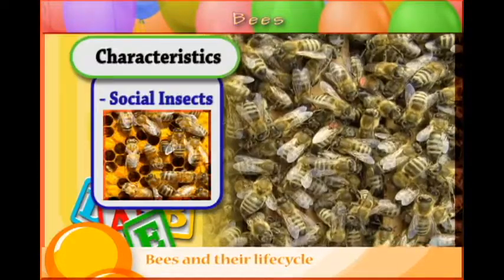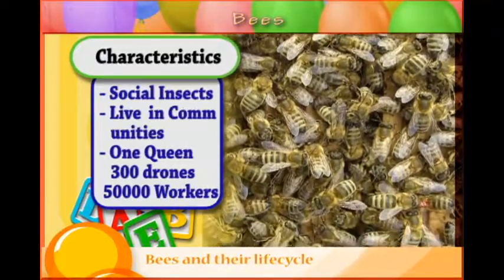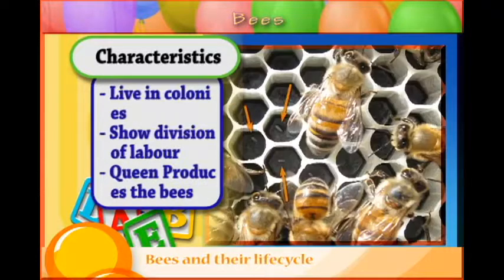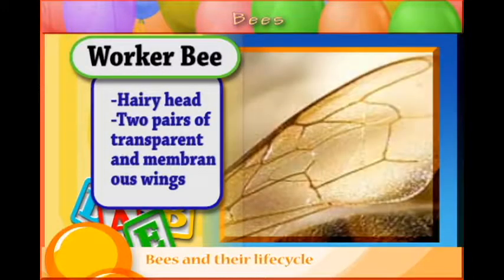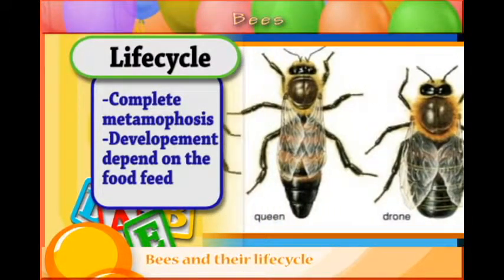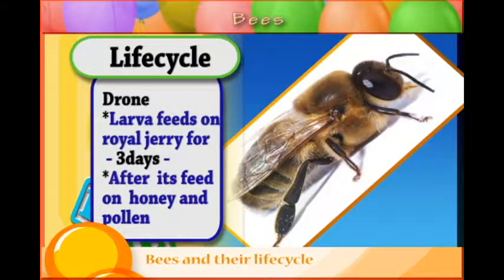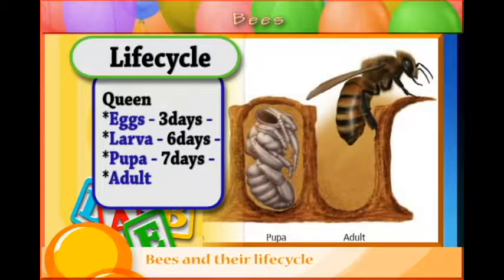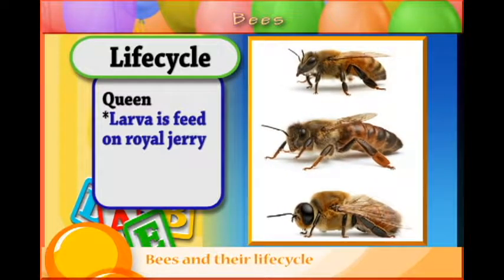BEES and their LIFE cycle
Bees are flying insects closely related to wasps and ants, known for their role in pollination and, in the case of the best-known bee species, the European honey bee ...